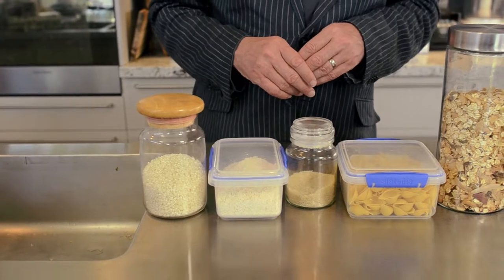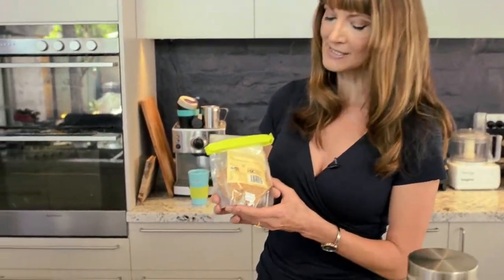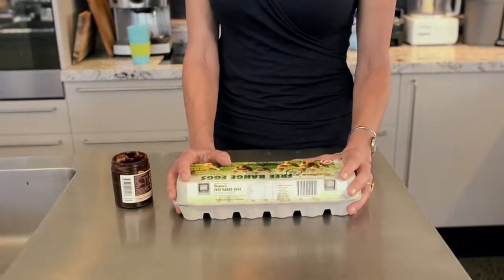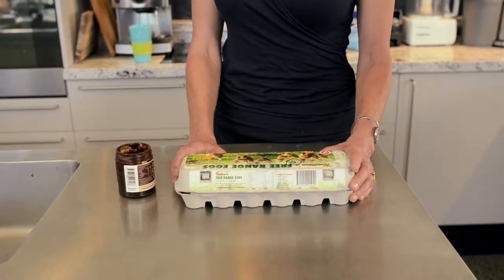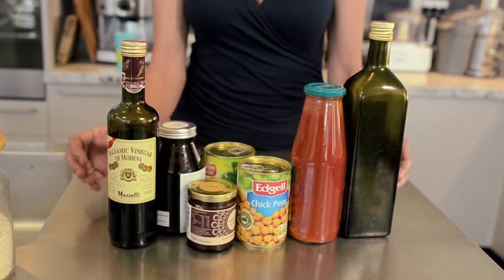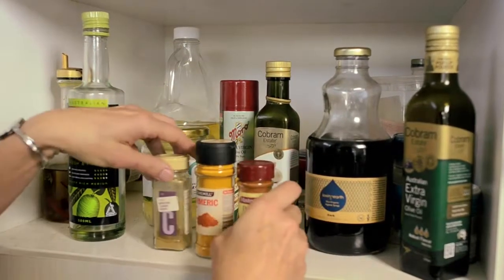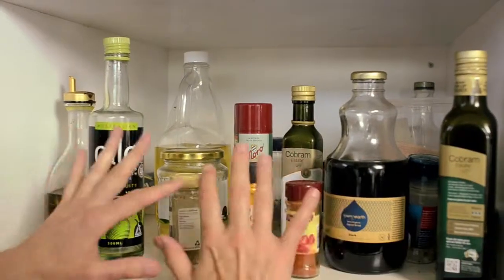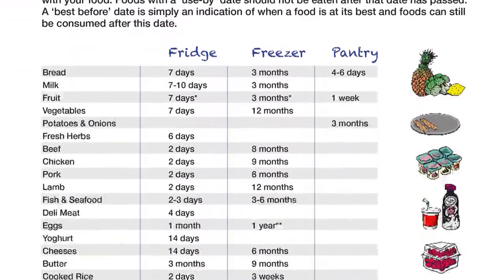FoodWise - Pantry & Cupboard Rules